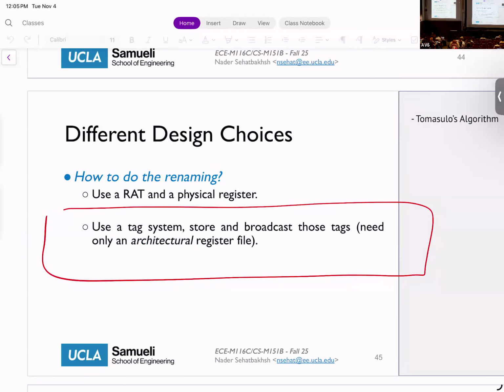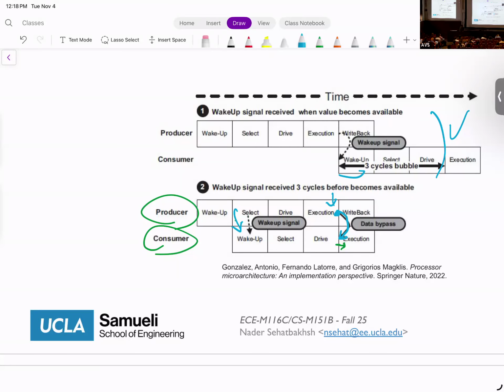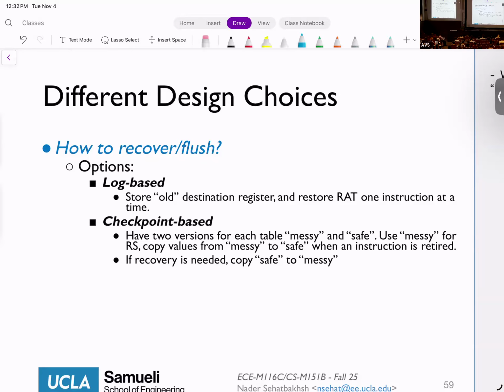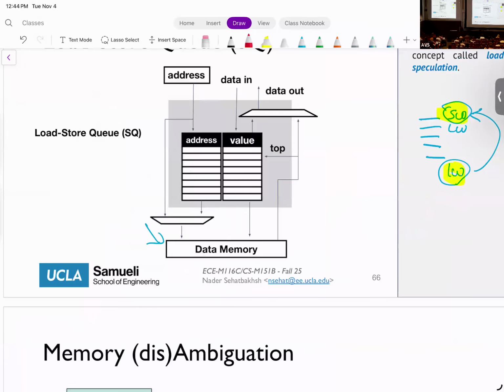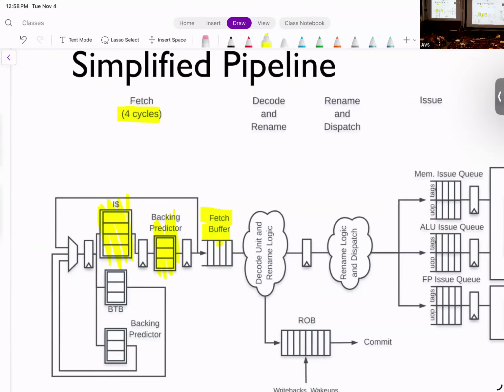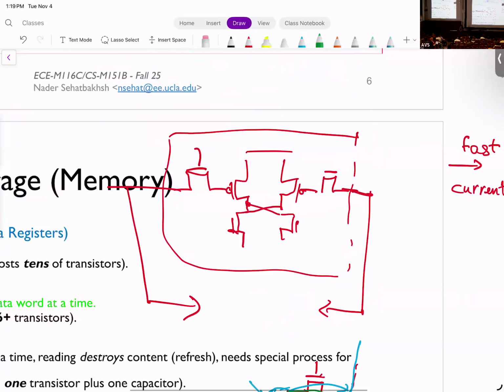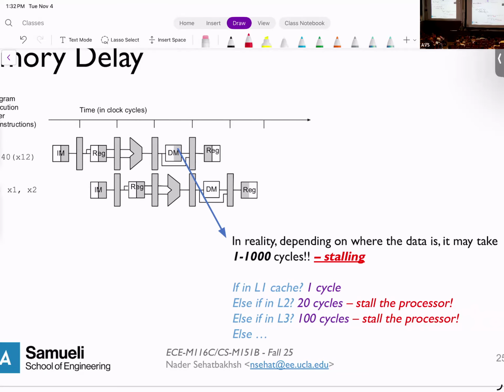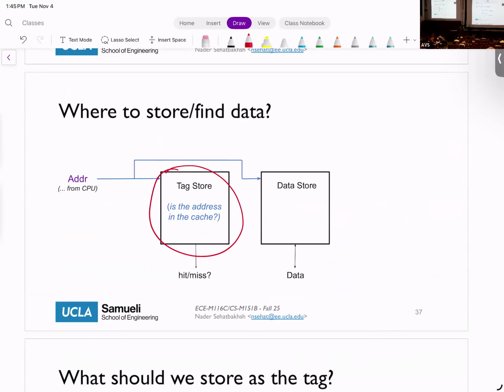L11- OoO and Cache